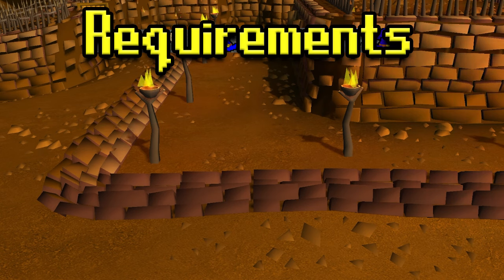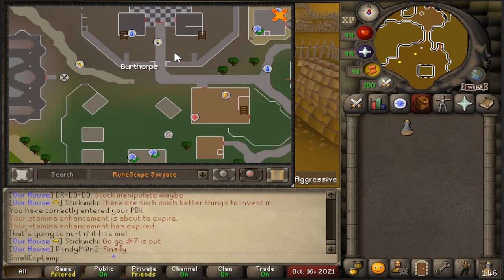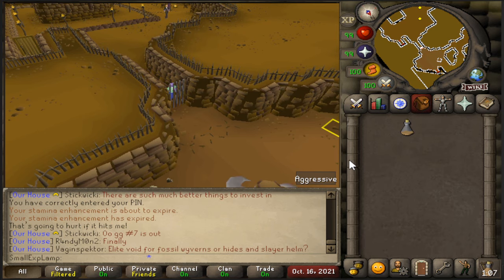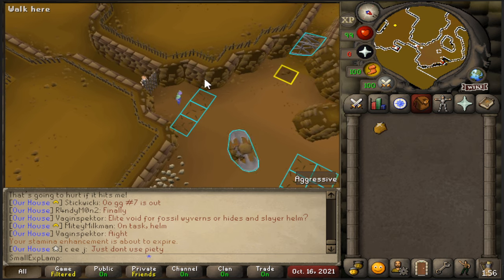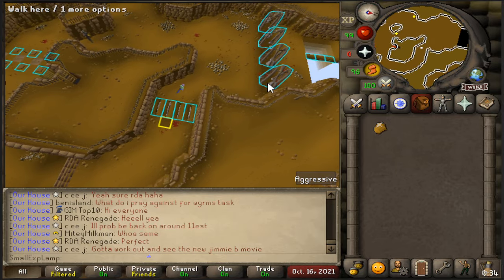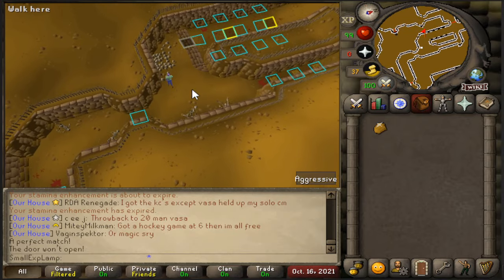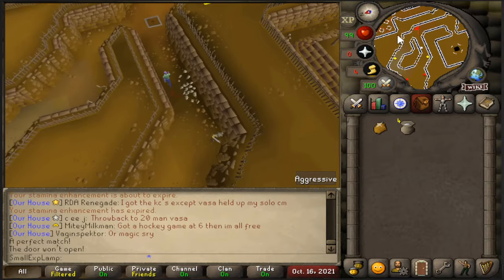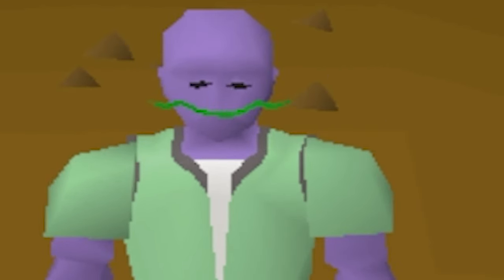The Ultimate Rogue's Den Guide Old School Runescape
Intro: 0:00 - 0:18
Requirements: 0:18 - 0:31
Rogue's Ourfit: 0:31  - 0:54
Net Benefit: 0:54 - 1:28
How To Get There: 1:28 - 1:44
Example Run: 1:44 - 4:13
80 Thieving Shortcut: 4:13 - 4:30
Example Run: 4:30 - 6:43
80 Thieving Shortcut End: 6:43 - 6:46
Example Run: 6:46 - 7:20
Reward Rotation: 7:20 - 8:30
Outro: 8:30 -